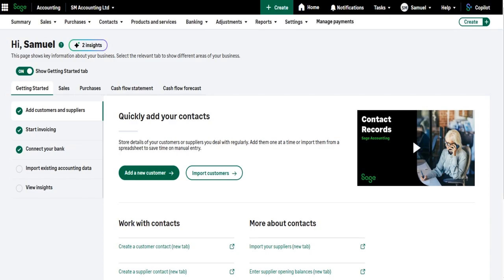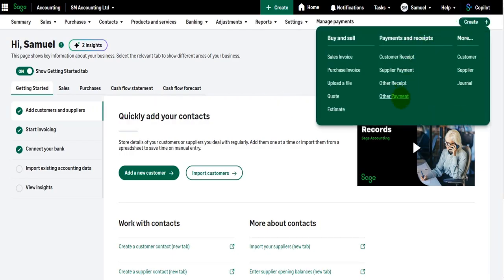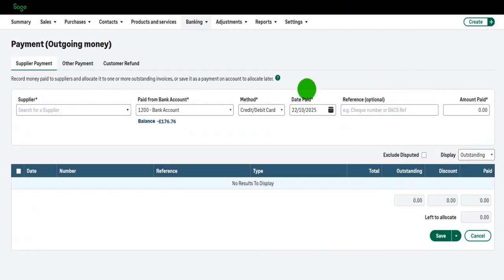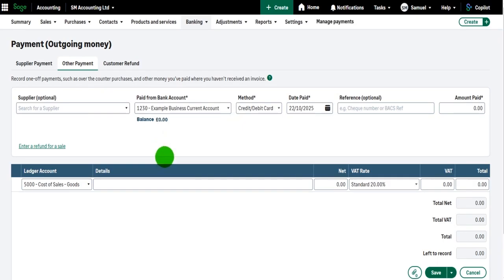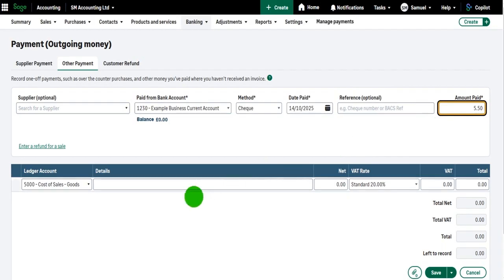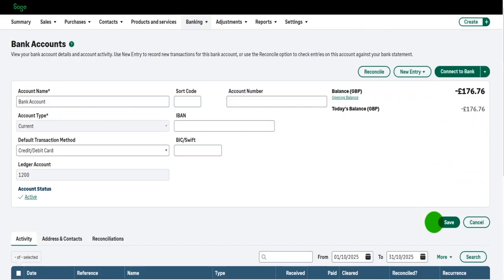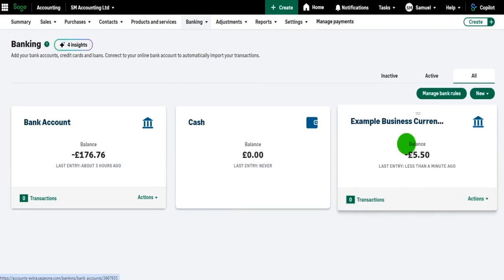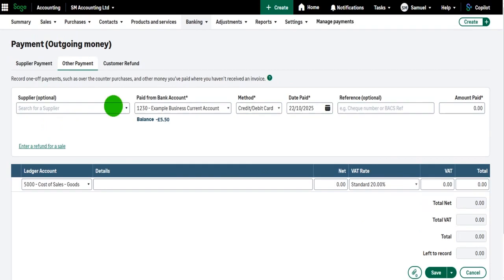Sage Accounting Tutorial: Other Payments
Learn how to record payments in Sage Accounting. These are payments for expenses where no purchase invoice is needed.

Tutorial Outline:
0:00 Intro
0:59 Recording Payments
3:03 Outro